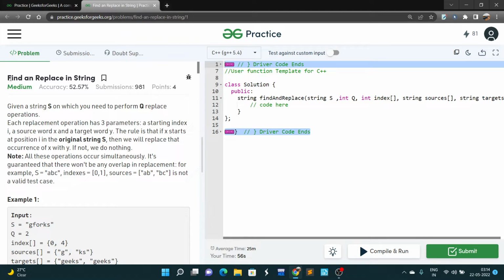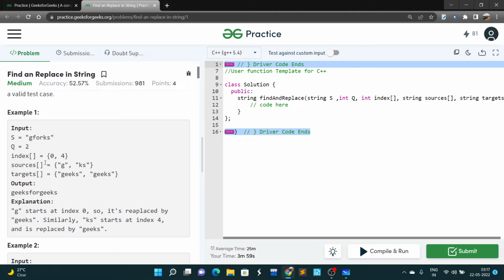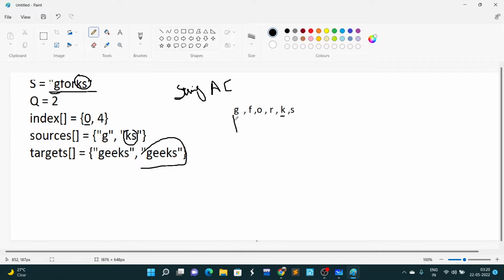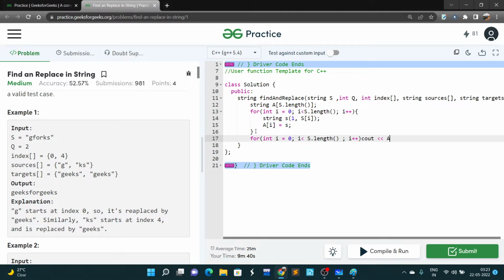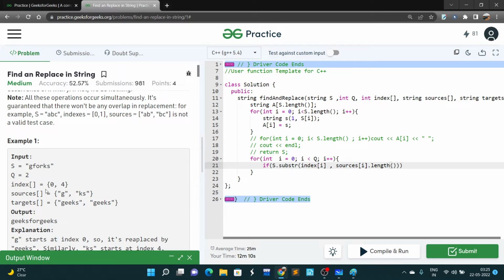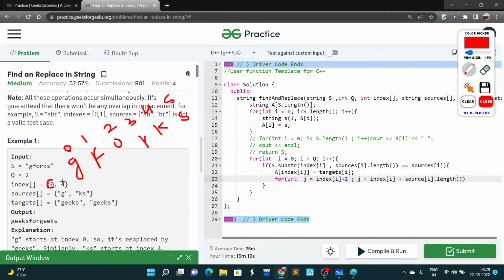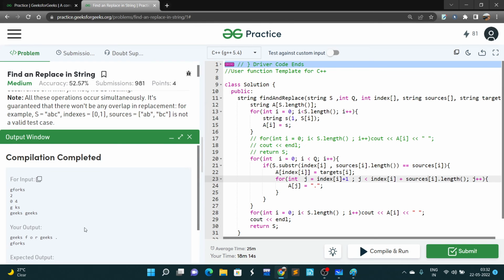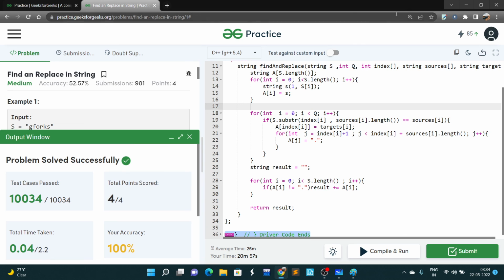POTD || Find an Replace in String || GFG || CP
Hey guys , I tried another question which is problem of the day in GFG .
Hope you like my approach .